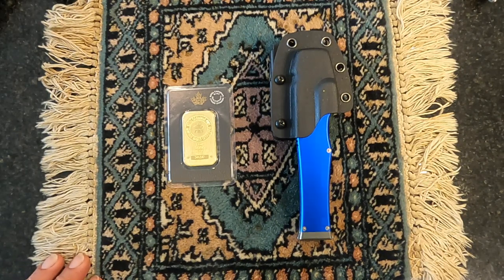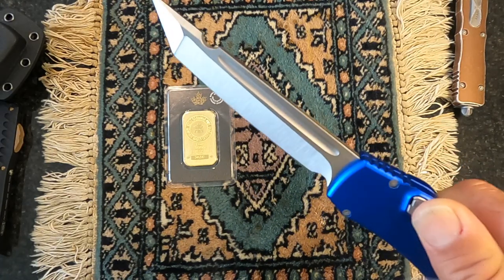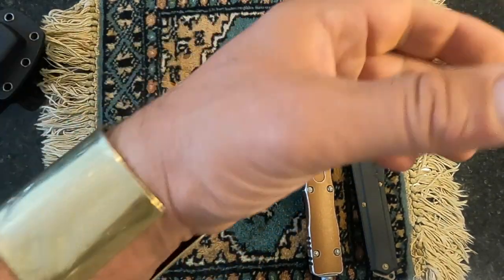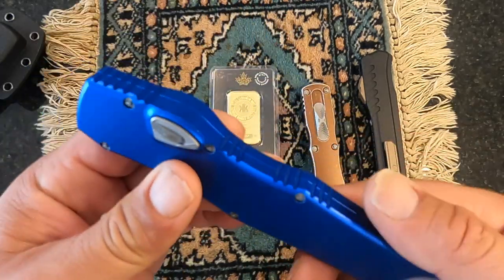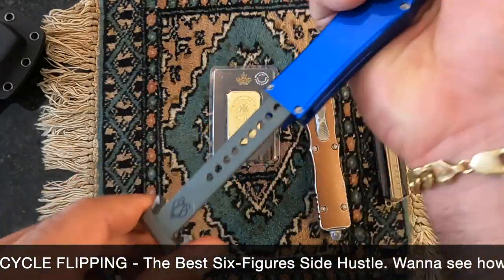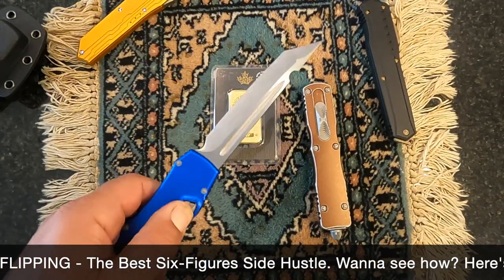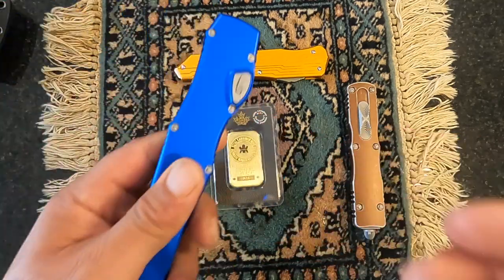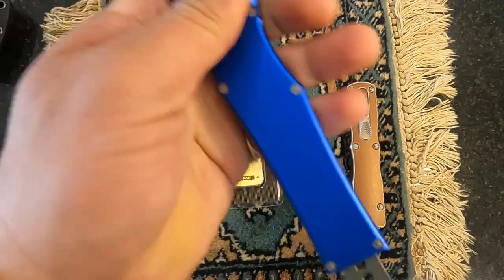High Quality VESPA HALO 6 Knife Clone - Worth it? | Vespa Halo VI OTF Knife Review with M390 Blade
Vespa knife company is based in China and they make replicas or clones of Microtech halo 6 automatic out the front knives.   "Vespa Halo 6" is a Amazing OTF knife for the prices.   I will do a honest review of "Microtech halo 6" and "Vespa Halo 6" in this video.   It will be a show down.

Vespa knife company has two versions of the microtech halo six OTF knife clones the low end which is made out of D2 Blade steel and the high end which is made out of M390  Blade steel and Handle Material:7075 Aluminum+TC4.

❤️ Get the FREE seller phone script & role-play training and learn how to structure cash offers and seller financing deals. Master the art of talking to sellers, negotiating and closing deals with our free phone script, role-play training, deal analyzer, and offer letter ▶︎

🎓 Your Complete Guide To Buying Real Estate Without Borrowing From a Bank, Without Using Your Credit, and Without Needing Piles of Cash.

🚀 Supercharge your income with BICYCLE FLIPPING - The Best Six-Figures Side Hustle. The New Flip is a Smart-Game that make’s you money today, while teaching you real estate investing skills like Seller Financing (SubTo), Wholesaling, Fix and Flip, and Entrepreneurship.